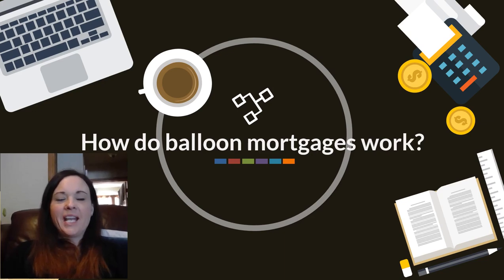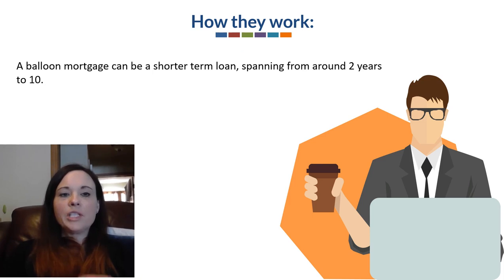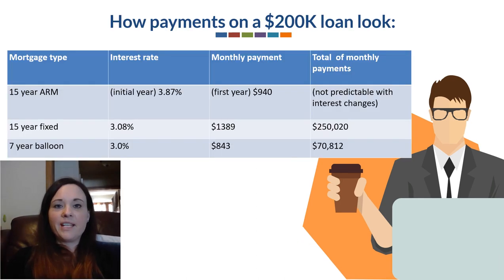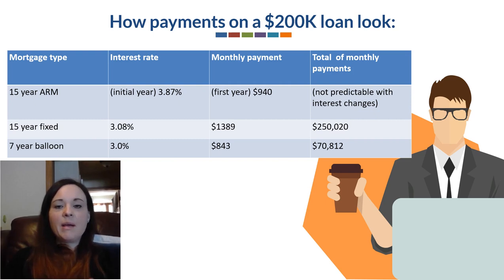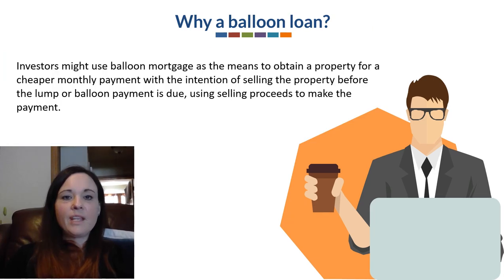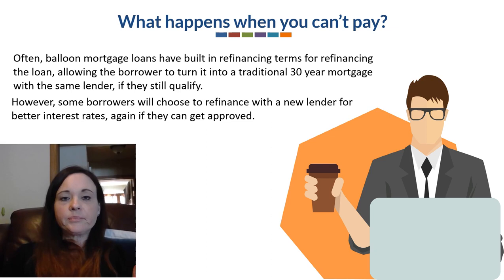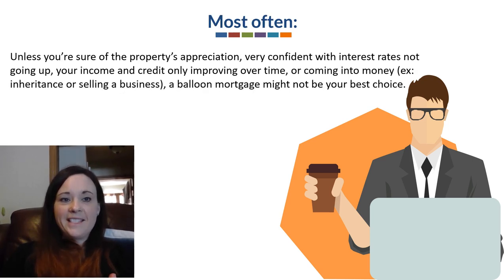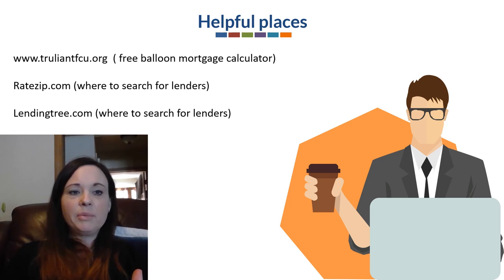How do balloon mortgages work? Real estate investors stay away from them, and any other loan.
- What is a balloon mortgage and should real estate investors mess with dem?  Naw dawg.

Ratezip.com (where to search for lenders)
Lendingtree.com (where to search for lenders)

Some borrowers and investors are still curious about balloon mortgages. While that initial repayment period can sound appealing and work in some cases, the end term payment can be tricky for those that are unprepared.
A balloon mortgage;
A balloon mortgage is a mortgage loan that doesn't fully amortize during the life of the loan, making a lump or ‘balloon’ payment do at the end of the loan terms.

Why the payments can be lower;

A balloon mortgage can be a shorter term loan, spanning from around 2 years to 10. Sometimes the borrower can make interest payments alone, rolling over remaining interest and principal into the balloon payment due, depending on the loan’s structuring.

Investors might use balloon mortgage as the means to obtain a property for a cheaper monthly payment with the intention of selling the property before the lump or balloon payment is due, using selling proceeds to make the payment.

There isn’t always an early repayment penalty with this type of loan so selling and repaying early is what some investors do.

When the borrower can’t make the balloon payment;
Often, balloon mortgage loans have built in refinancing terms for refinancing the loan, allowing the borrower to turn it into a traditional 30 year mortgage with the same lender, if they still qualify.
However, some borrowers will choose to refinance with a new lender for better interest rates, again, upon being approved.

The idea behind a balloon mortgage is to pay little upfront and overtime, until the very end. For some people, paying this lump sum in the end doesn’t work out ideally as they are faced with refinancing at the predetermined interest rate and terms of the original loan, as outlined in it’s making, or they are subject to current interest rates when they go to refinance with a different lender.
Where problems arise;
When that balloon lump payment is due, and you’re not able to afford the payment, or worse you now owe more than the property is worth you are limited in options.

The options;
Contacting your current lender and working out the deals of refinancing through them if that’s a possibility. In some cases, you might be able to extend the terms of this loan by a few years.
You can look elsewhere to refinance the loan, and hope that you get a good rate and approved for the refinancing.
Unfortunately the horror stories of balloon mortgages happen when the home is worth less than is owed on it, and you aren’t able to get refinanced on the loan, this can be where foreclosure begins.
For investors, seeking out a private money loan to cover this balloon payment is one option, but expect paying some portion of the sales return to the private lender.

In an ideal scenario, using a balloon mortgage, an investor would have run their numbers so tightly that this balloon payment wouldn’t be an issue. Buying a property at the very best price, and due diligence to make sure the numbers are in your favor.
For most people;
Unless you’re sure of the property’s appreciation, very confident with interest rates not going up, your income and credit only improving over time, or coming into money (ex: inheritance or selling a business), a balloon mortgage might not be your best choice.

How to start from zero and build a real estate business that makes you five grand a week for the rest of your life... in less than 90 days: